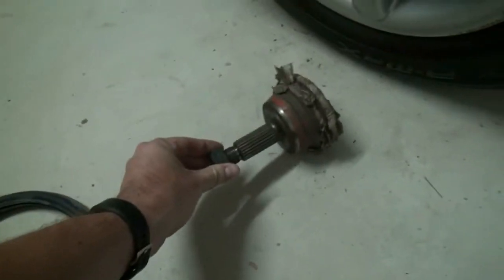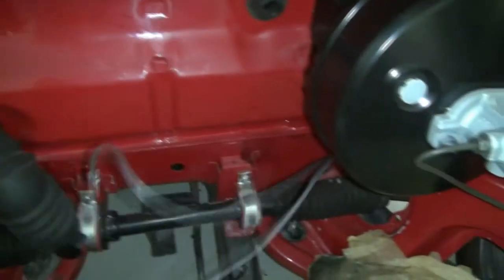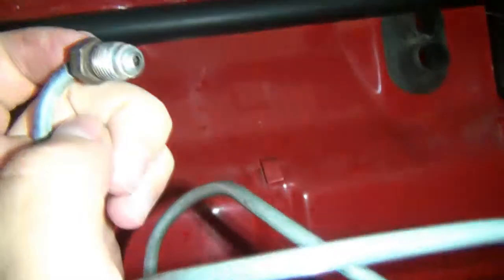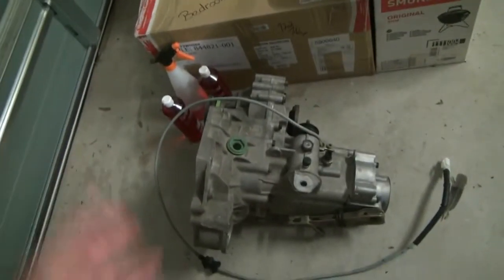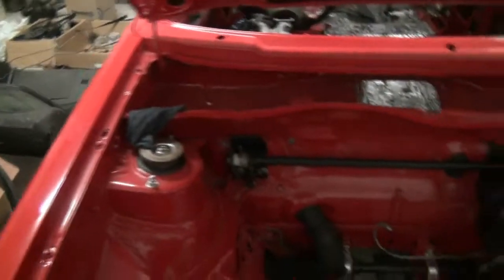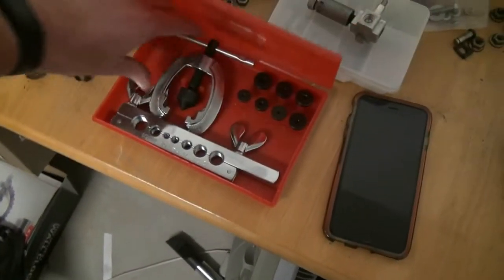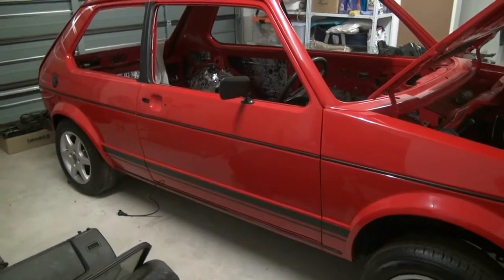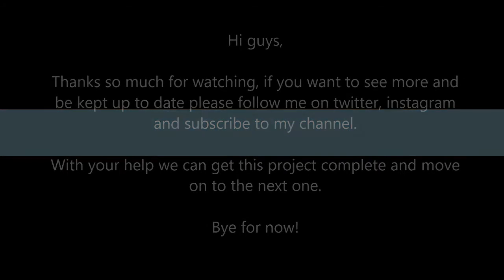Kirschwasser Project Update 16 March 2018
Just a quick update on some upcoming work on the 2 door. Time to get the brake sorted.